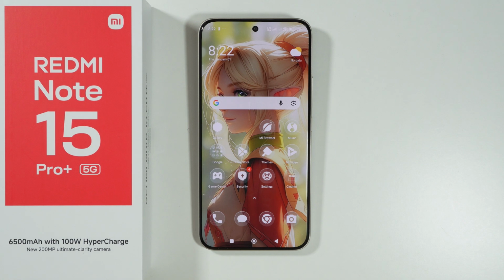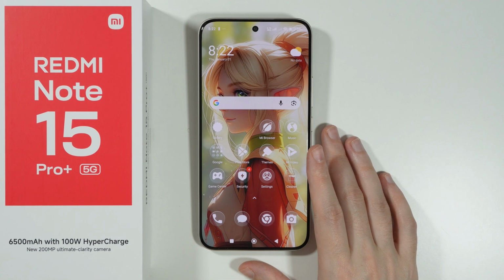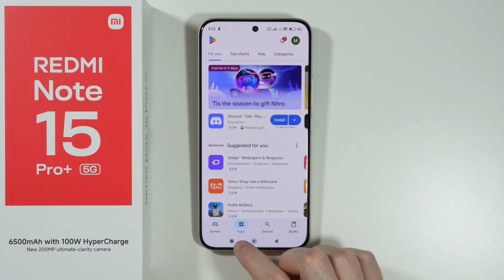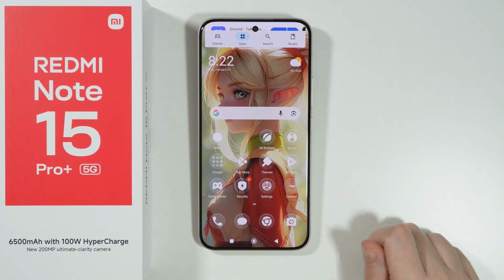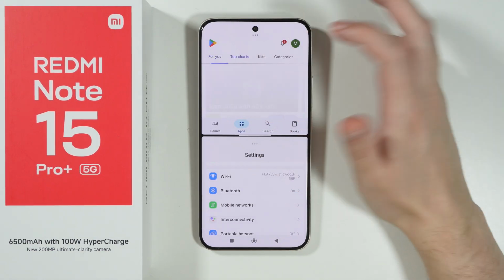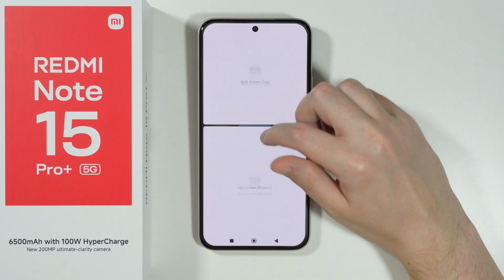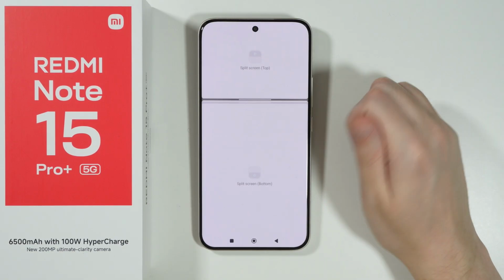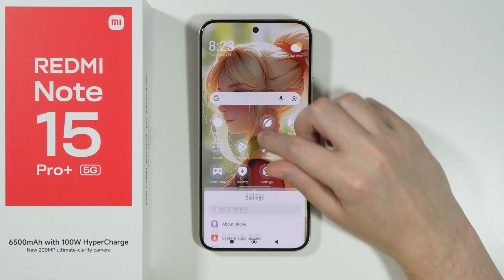Does Redmi Note 15 Pro+ 5G Have Split Screen?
In this video, I’m checking if the Redmi Note 15 Pro+ 5G actually has a Split Screen feature for multitasking. We'll explore the device settings and demonstrate how to use this functionality, so you can see how well it performs when running two apps simultaneously.